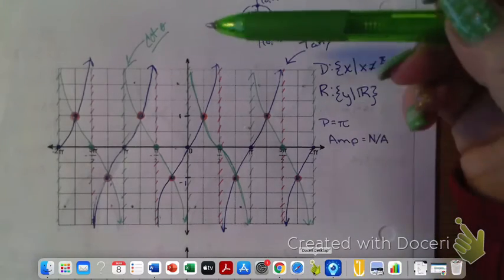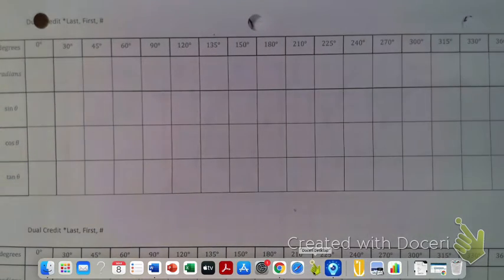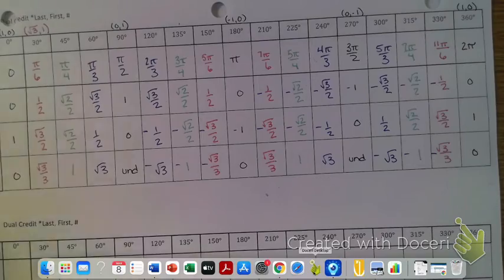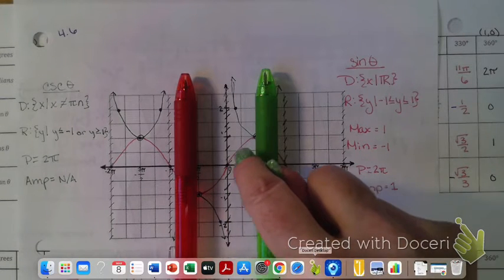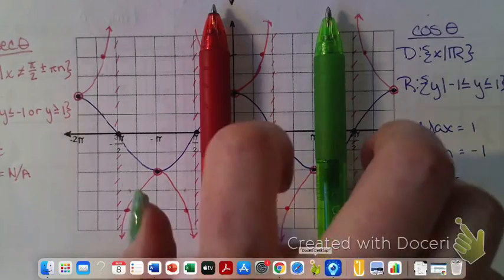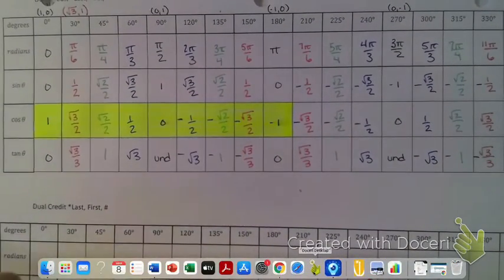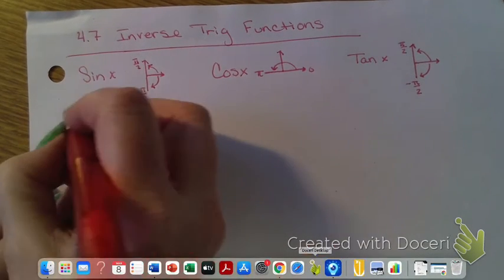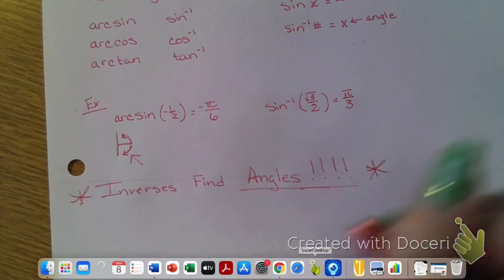PreCalc 4.7 (3/8/2022)